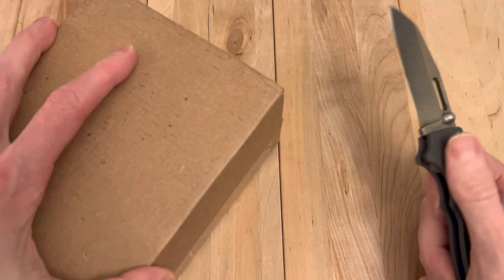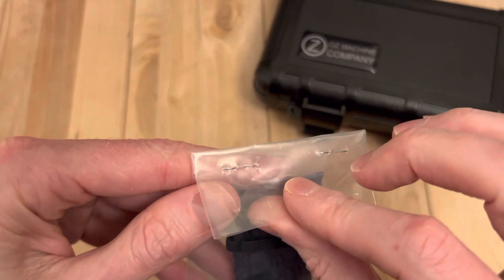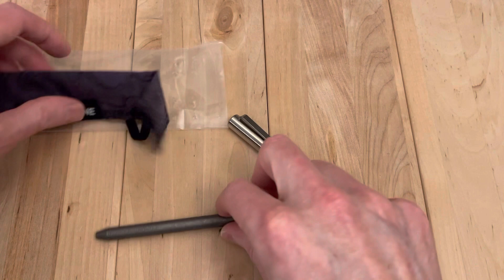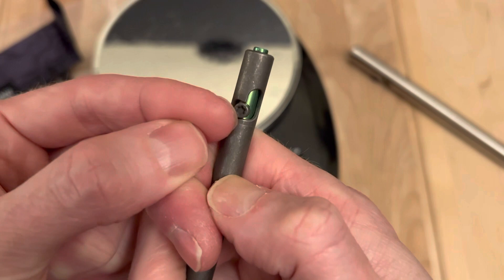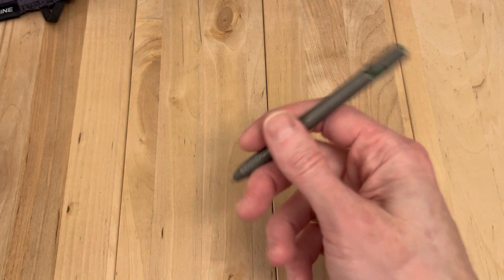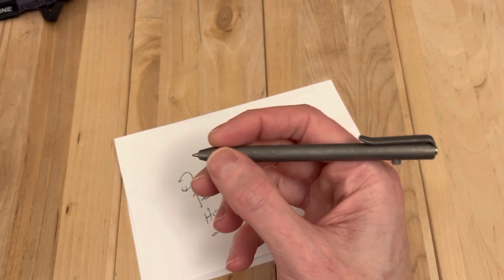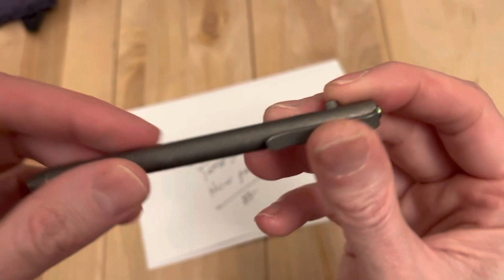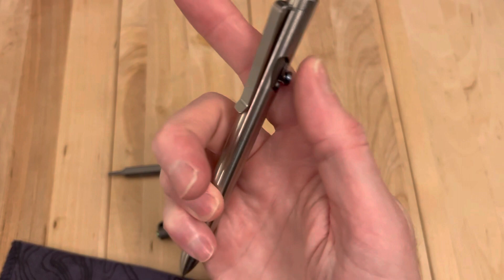Unboxing - OZ Little John EDC Pen, it’s very small!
It’s so small I got hung up on the size in hand and forgot to note it would be super easy to carry for light writing tasks :)